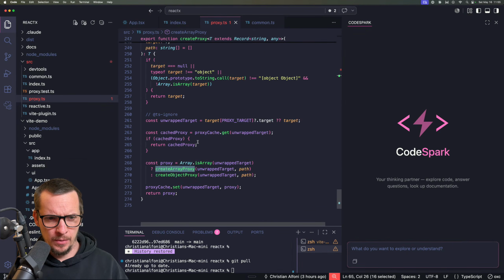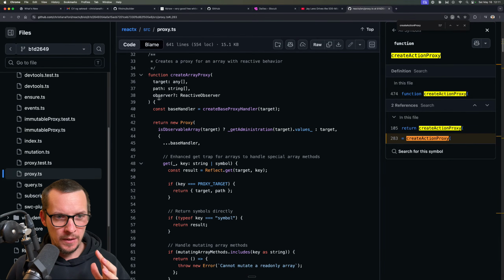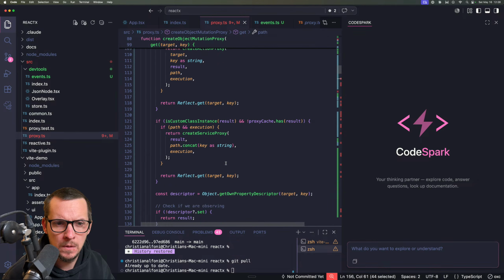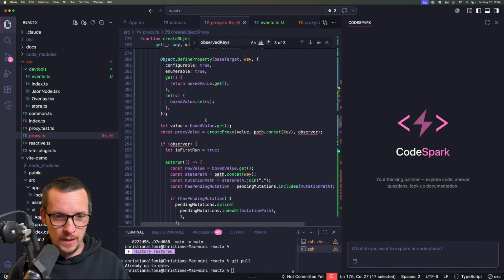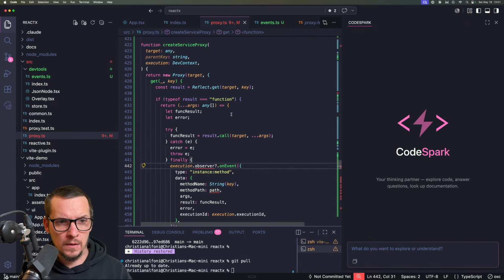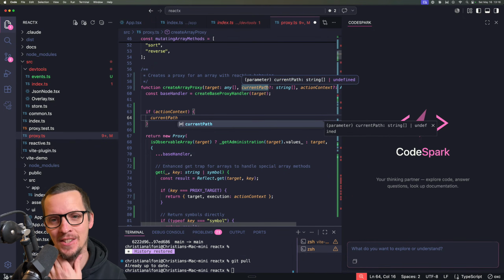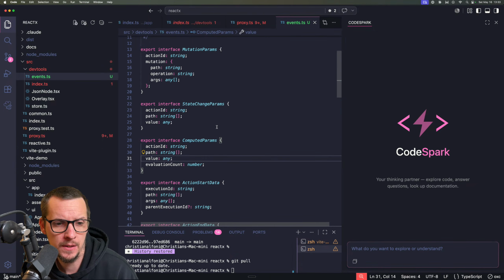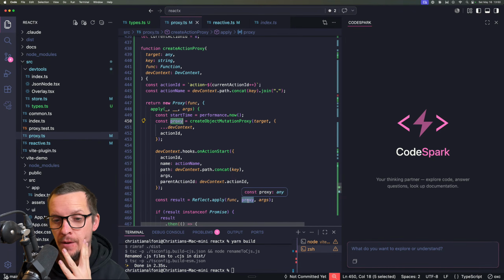Back into state management - ReactX